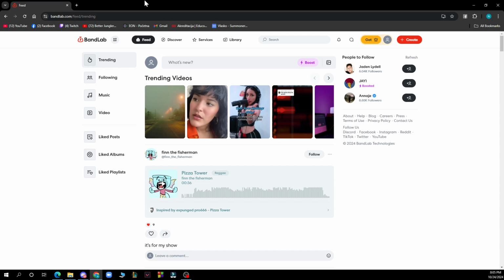How To Get Verified on Bandlab (Quick Tutorial)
In this video I will show you How To Get Verified on Bandlab. It would be good if you watch the video until the end so that you don't miss important steps.